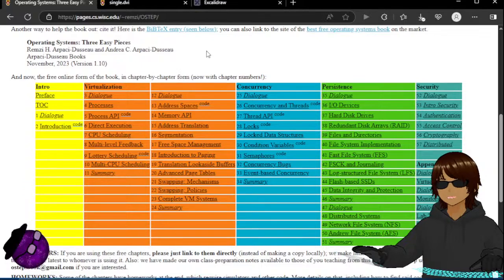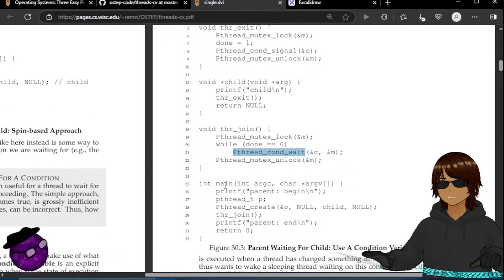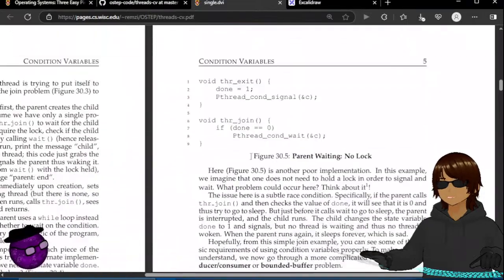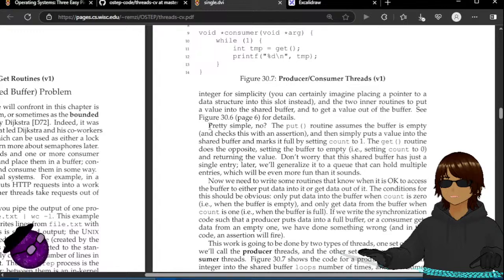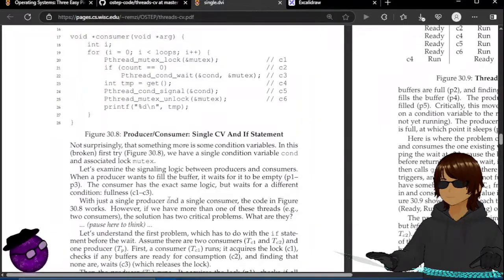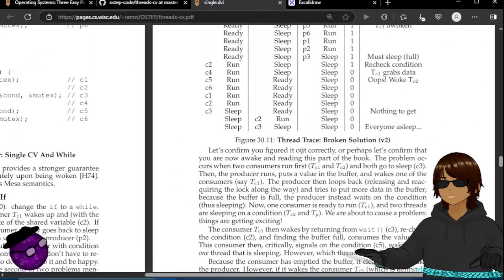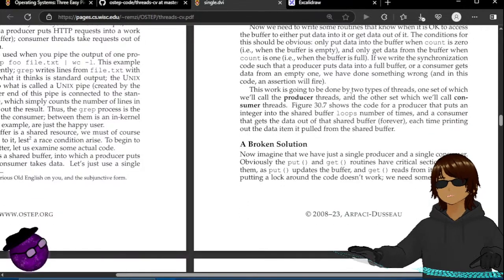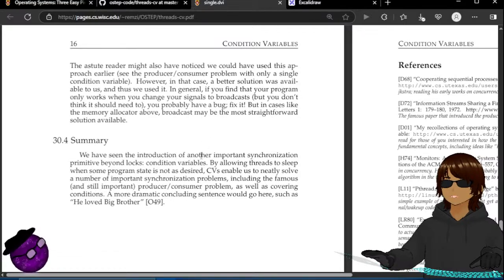Condition variables | Reading about Operating Systems (Part 14)